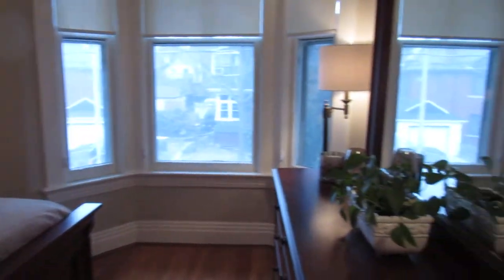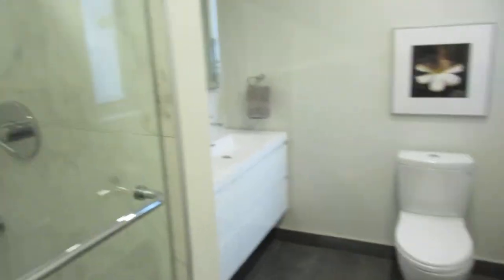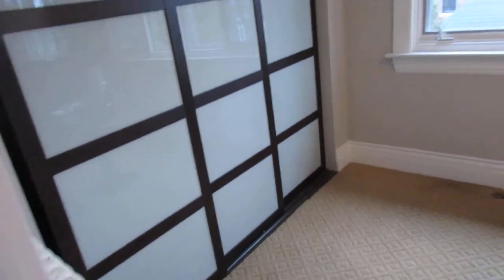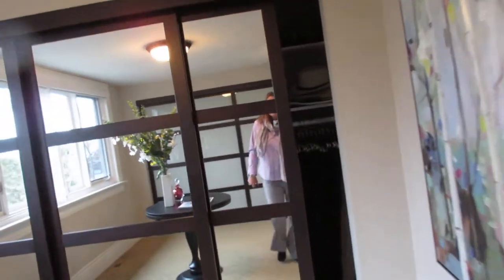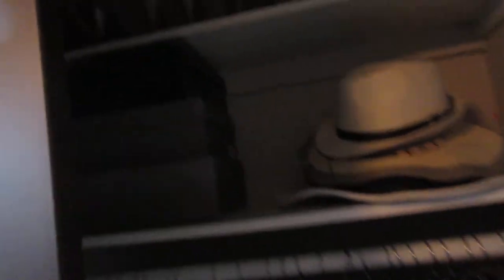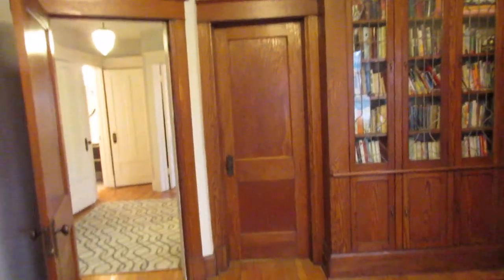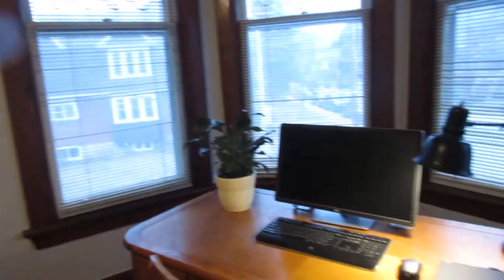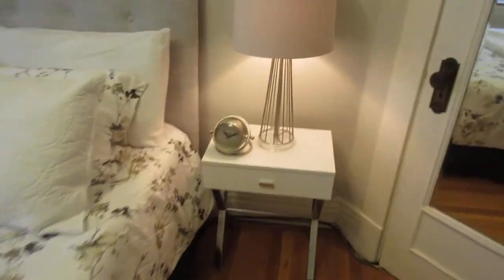186 Indian Road - 2nd & 3rd Floor | West Toronto - High Park/Roncesvalles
186 Indian Road | West Toronto - High Park, Toronto Real Estate For Sale

Sophisticated High Park / Roncesvalles Residence!

186 Indian Road offers a warm and welcoming family home at its finest, in one of the best locations in Toronto! This stunning, beautifully renovated 2.5 storey detached home includes 5 bedrooms plus an office up, and 3 full baths, lovely addition off the back (west side) and a professionally finished lower level with separate entrance for potential in-law/nanny/income suite. It is located on a large, sunny, south and west facing corner lot with private drive and detached garage.